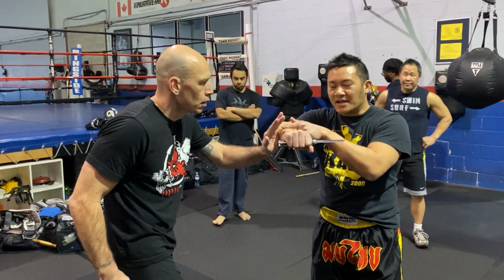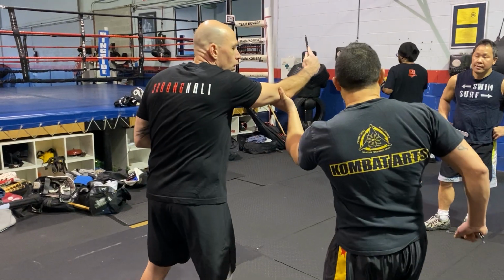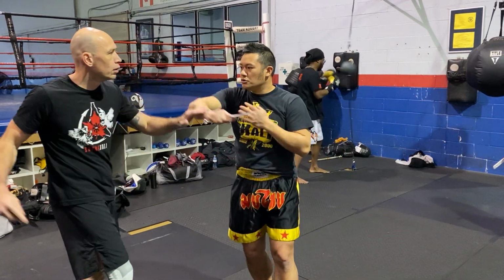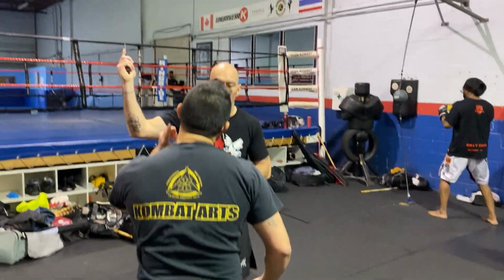Knife Drill 03 220312 IMG 3144